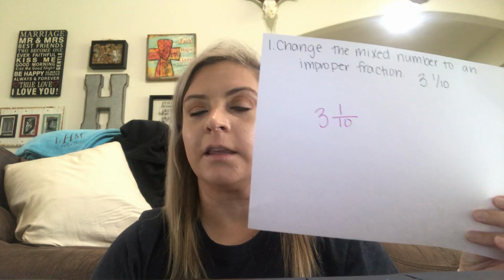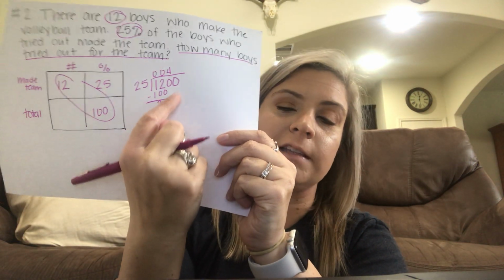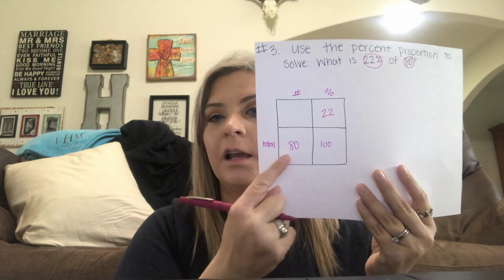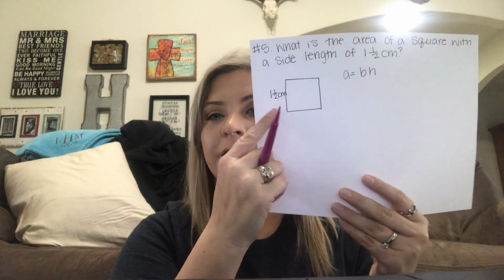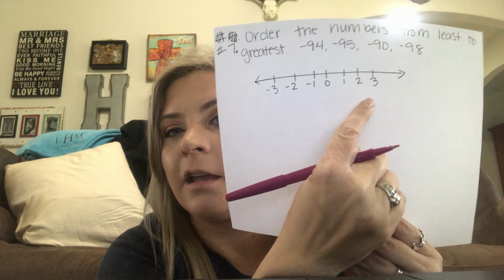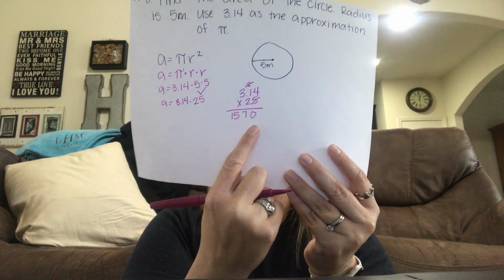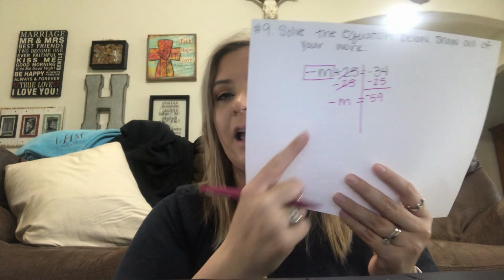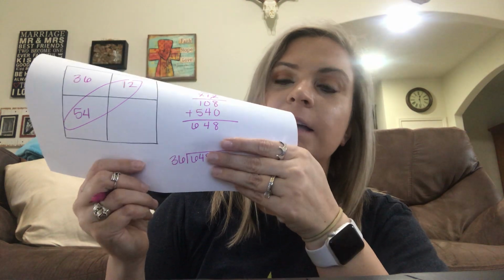Day 2 Week4